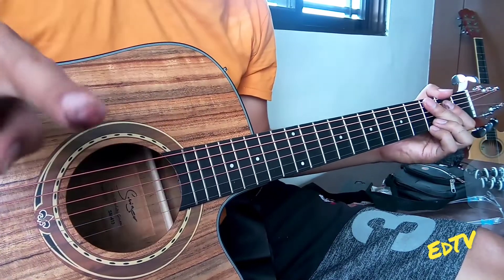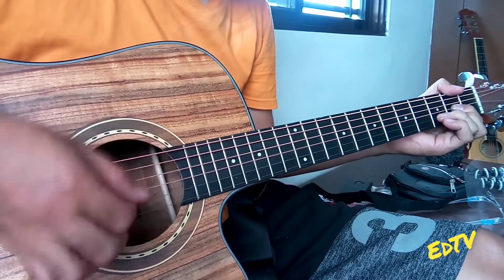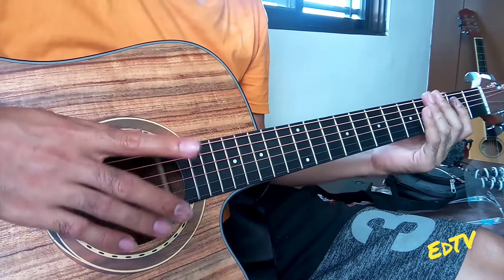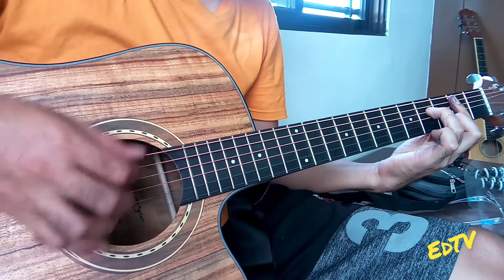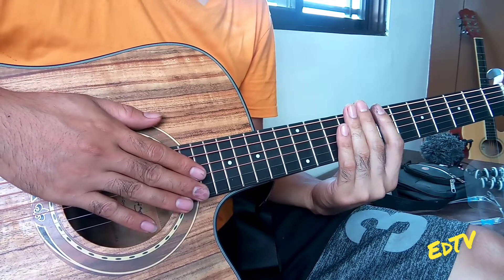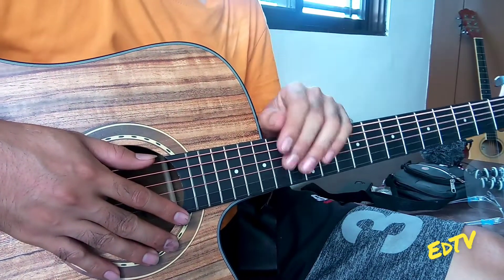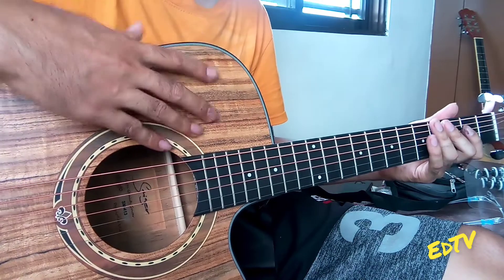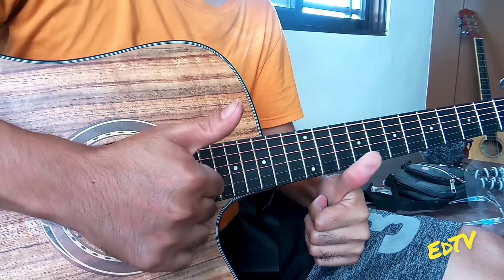Smiger SM-413 || My Guitar Sound Test Review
sa wakas I got my personal acoustic guitar... sulit ang tunog at ayos din ang body... pwedeng pwede sa aking ginagawang music recording☺...

sa mga gustong malaman magkano at saan ko ito nabili...

ayos sila mag accomodate ng customer at sa pagdeliver mabilis matatanggap mo agad ... ☺

Maraming salamat po sa inyong panonood...
Masayang Araw!🤗